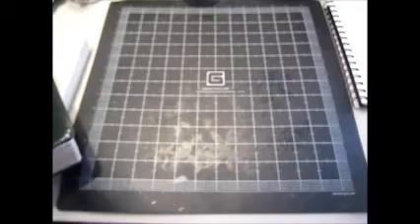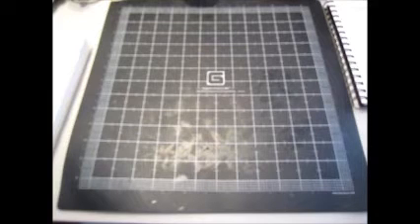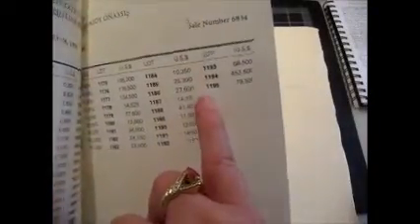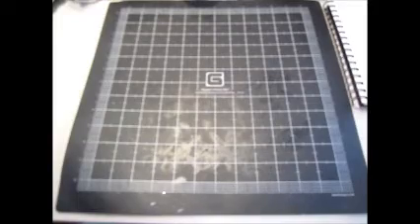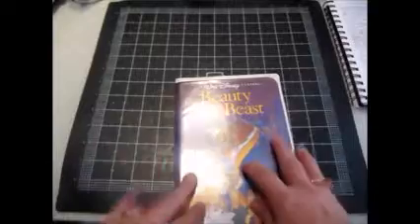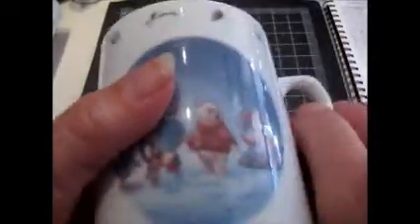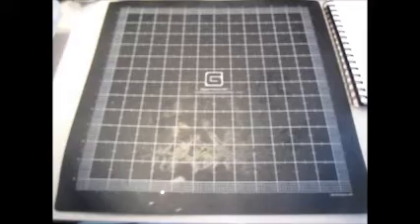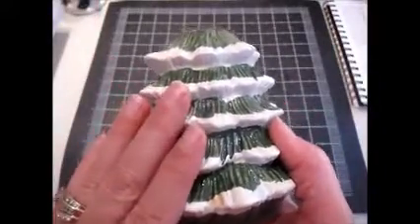Ebay Garage & Rummage Sale Haul - Oct 28-29, 2016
Here's most of the stuff I bought this particular weekend.  Not great, but I did hit one more sale after these that turned out to be VERY good!!